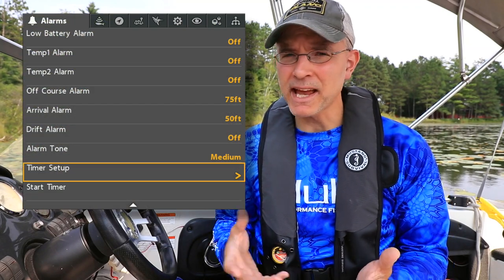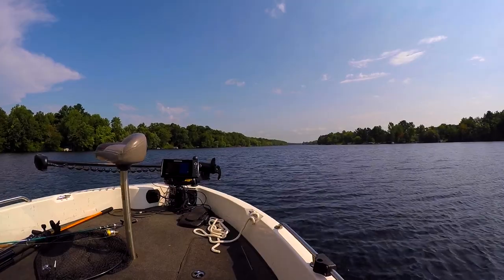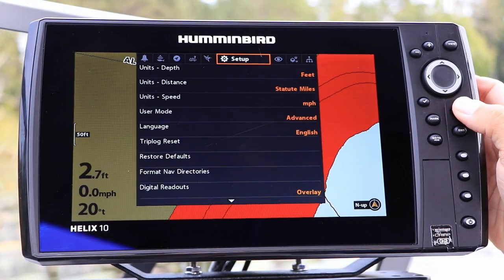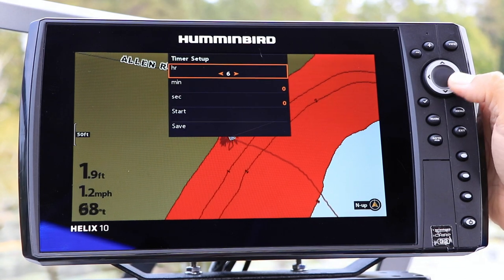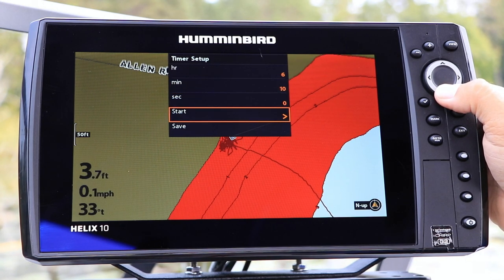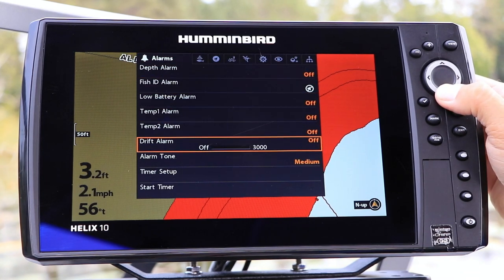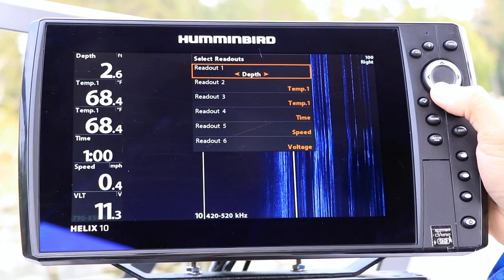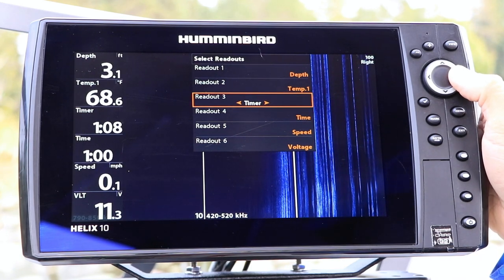Humminbird HELIX How To: Timer Alarm Setup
This video will show you how to turn on the Timer Alarm on your Humminbird HELIX unit via the Alarms Menu.

The Timer Alarm feature will set up a countdown timer on your Humminbird HELIX, which is a great way to monitor the amount of time left in your trip or in a tournament. This countdown clock can also be displayed on your unit if desired.